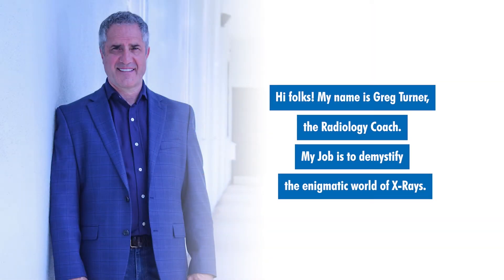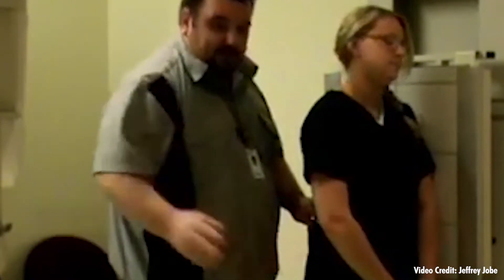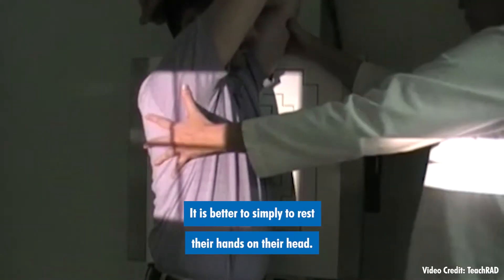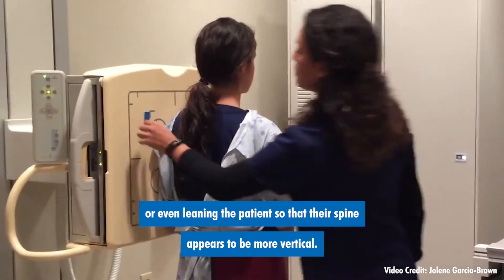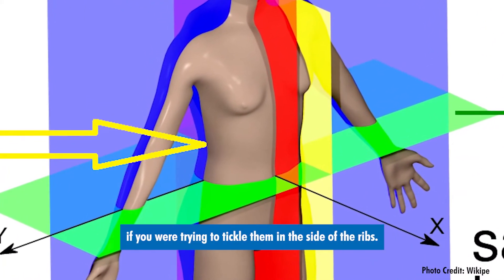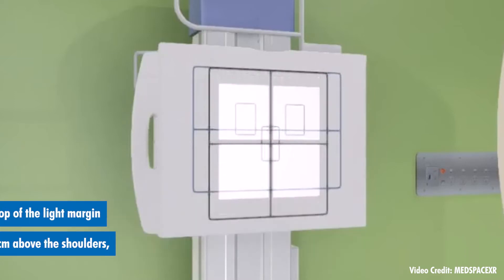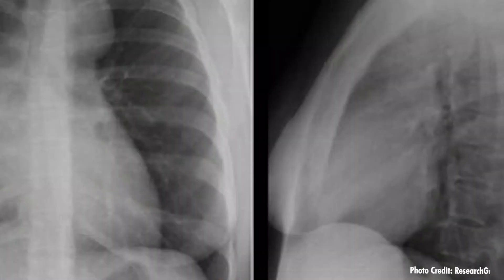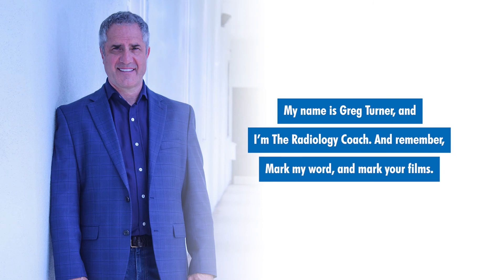Master Lateral CHEST X-RAYS like a PRO!!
The Radiology Coach provides tricks of the trade for those who wish to refine their skills.